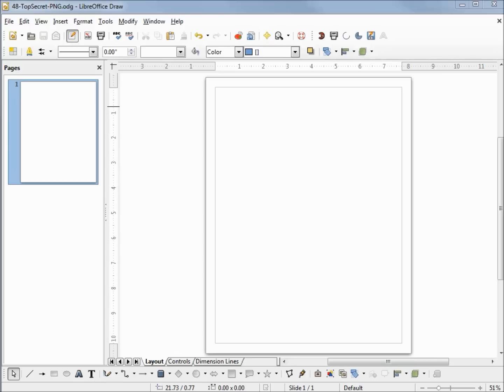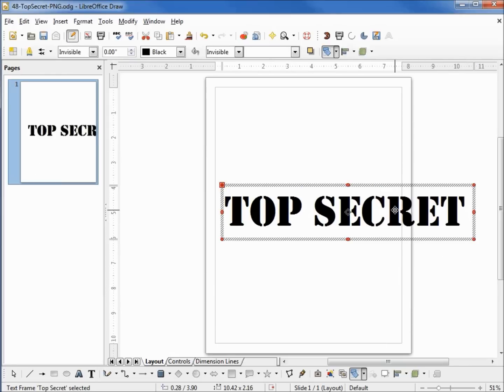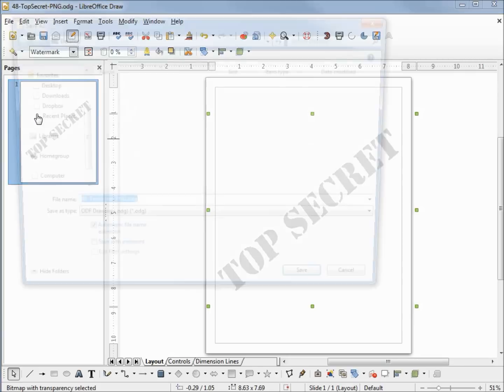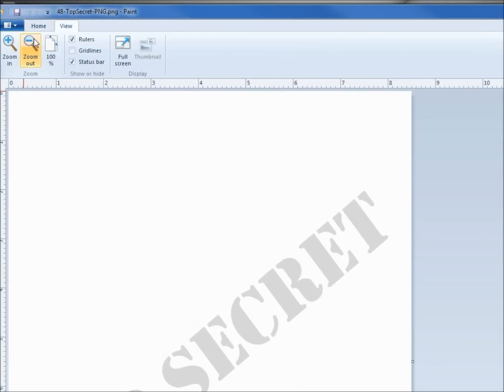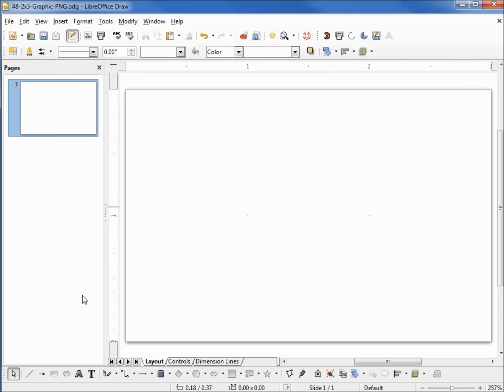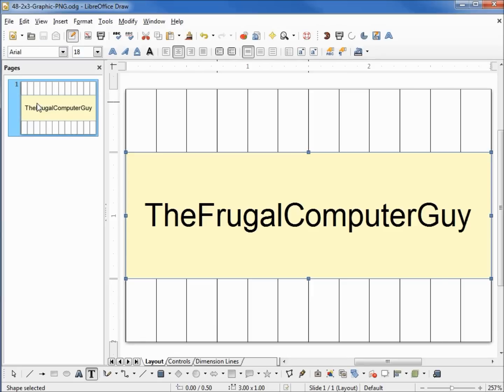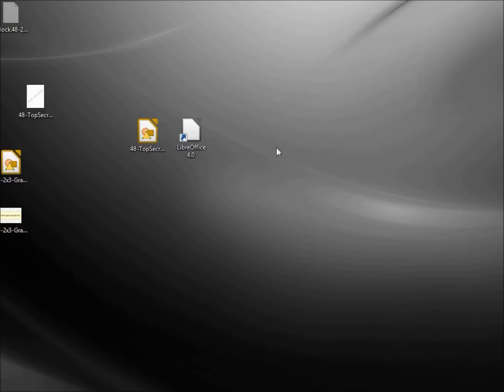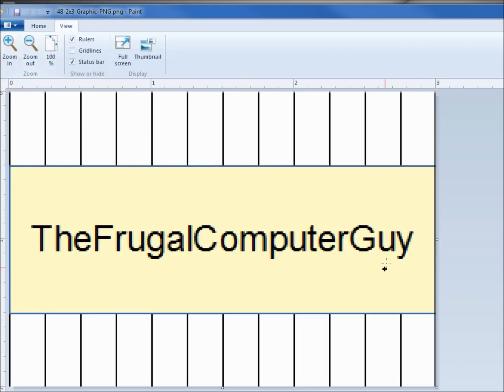LibreOffice Draw (48) Export (Creating a PNG)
Using export to create a PNG watermark for a LibreOffice draw document, then creating a custom sized custom PNG using LibreOffice Draw